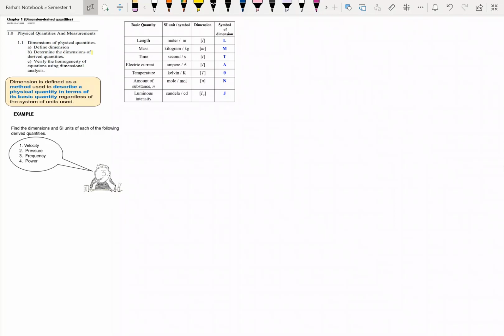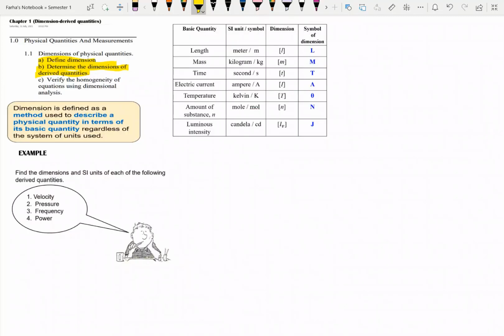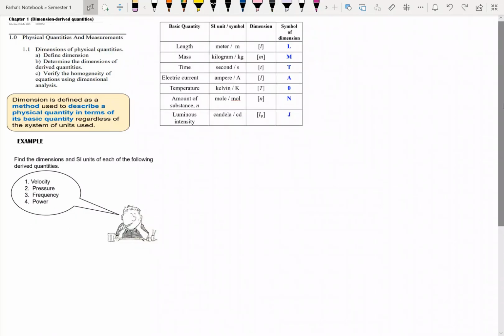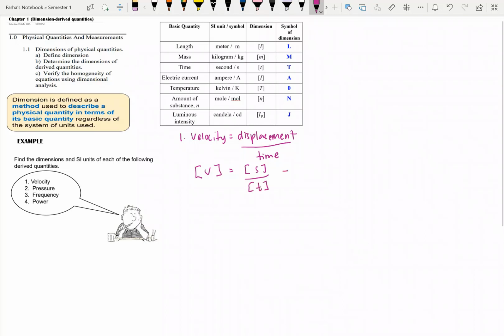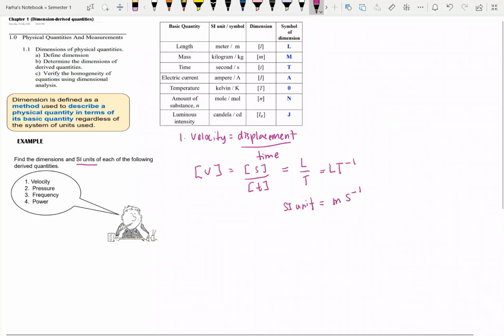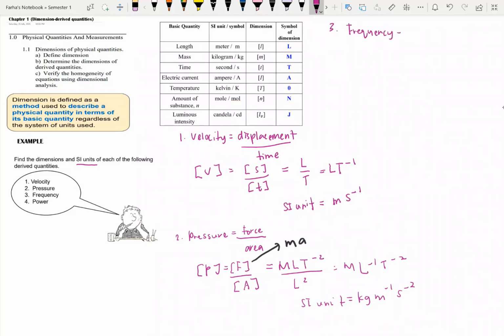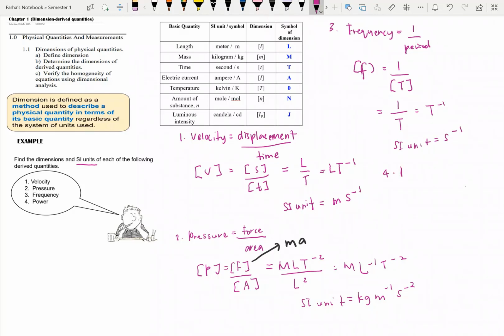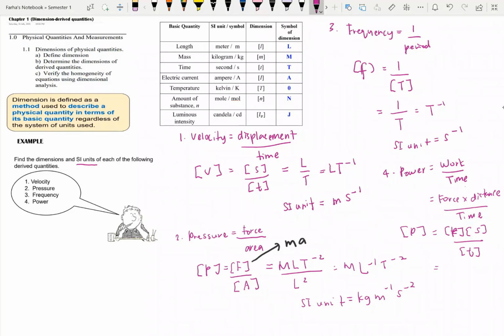TOPIC 1:DIMENSION- DERIVED QUANTITIES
Here is the explanation & questions about the dimension that related to the derived quantities